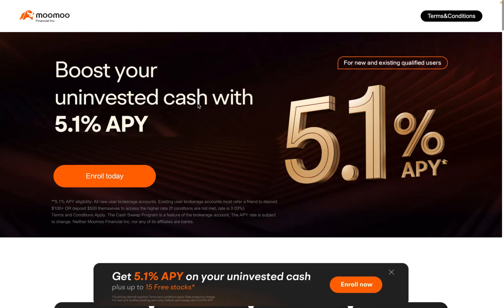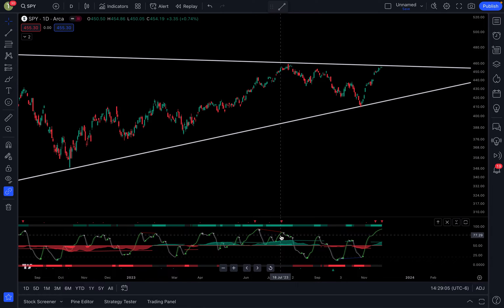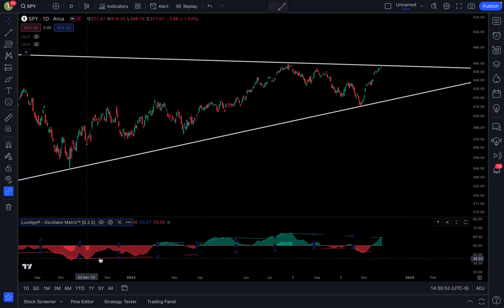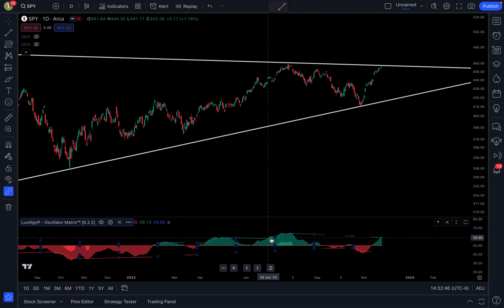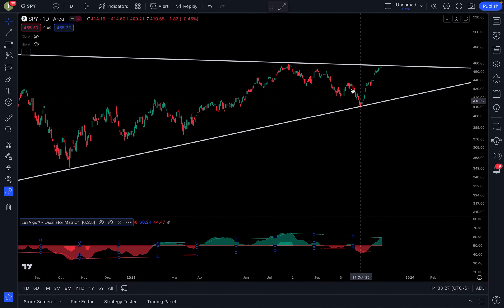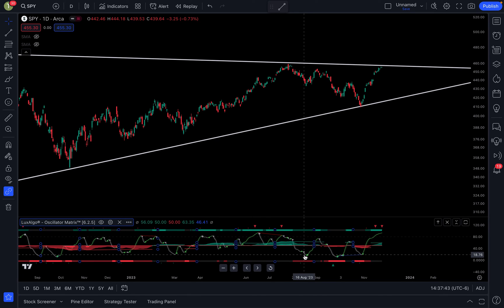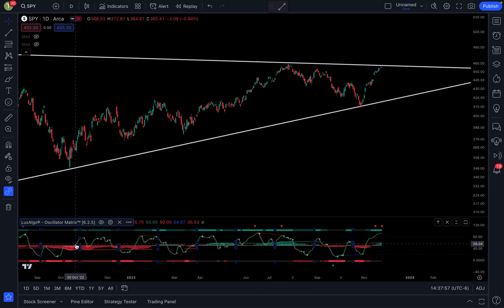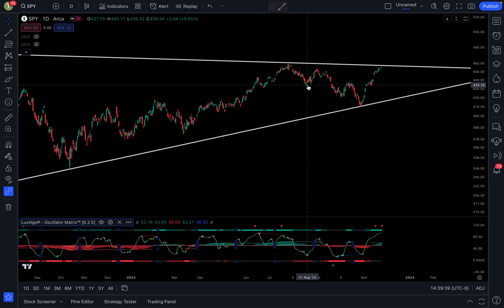USING LUXALGO OSCILLATOR MATRIX INDICATOR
In today's video I want to talk about technical analysis using LuxAlgo. More specifically, today we will be looking at the LuxAlgo oscillator matrix indicator, how to use it on TradingView and what features this powerful LuxAlgo technical analysis indicator provides.